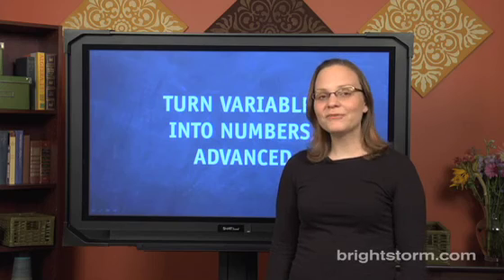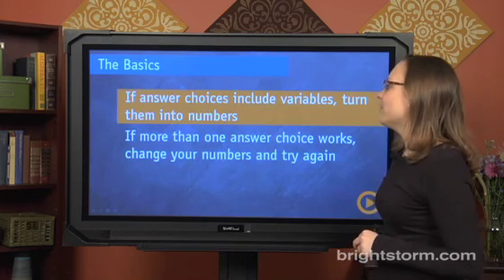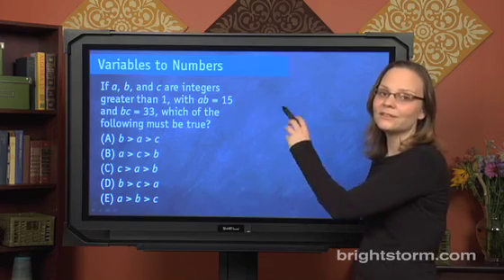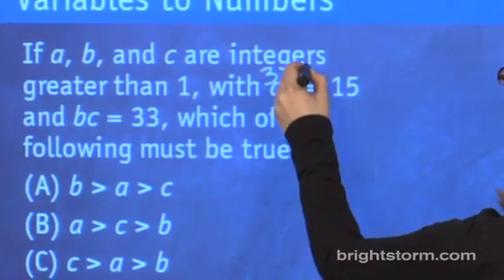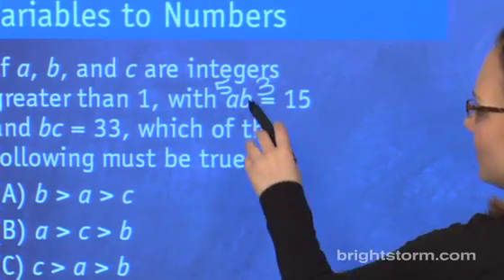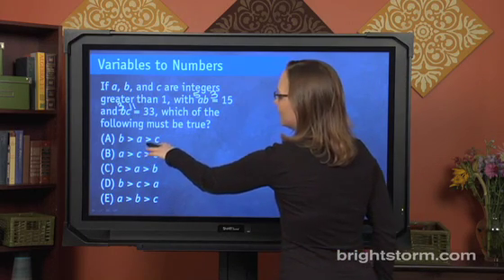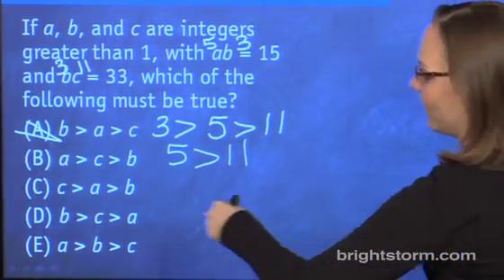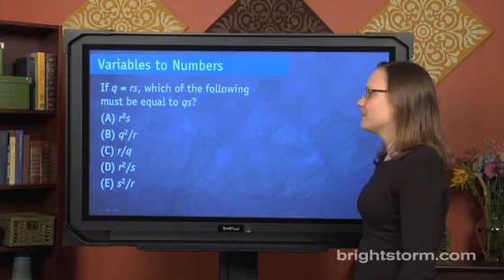SAT Turning Variables into Numbers, Part I - Brightstorm SAT Prep